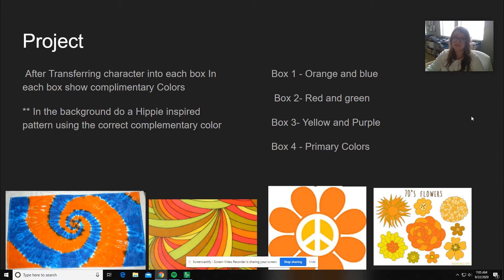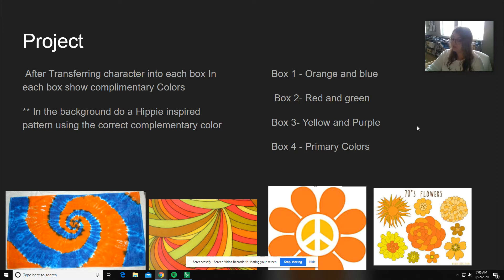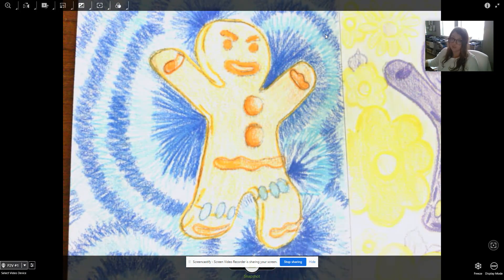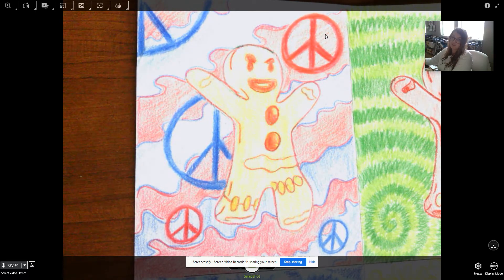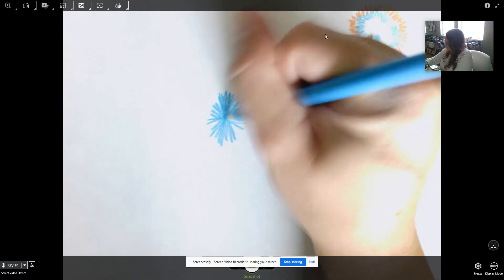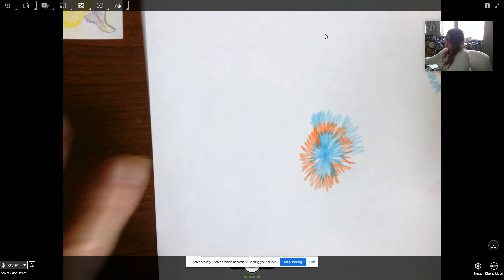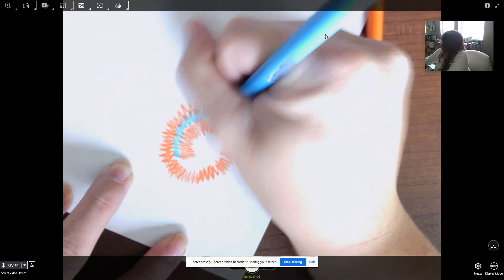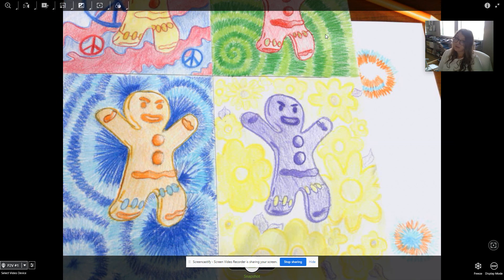Shrek Pop art Project